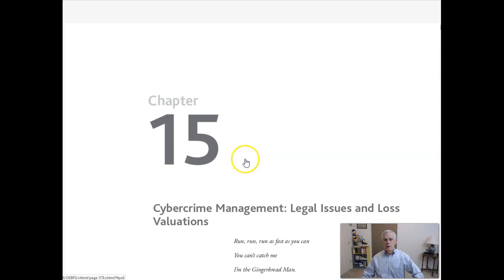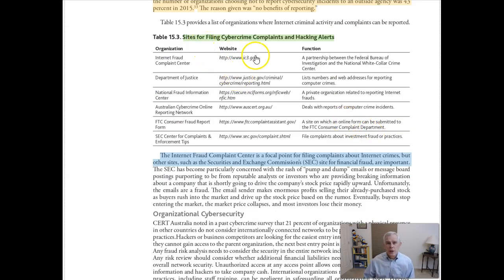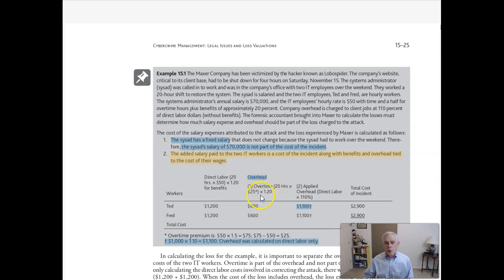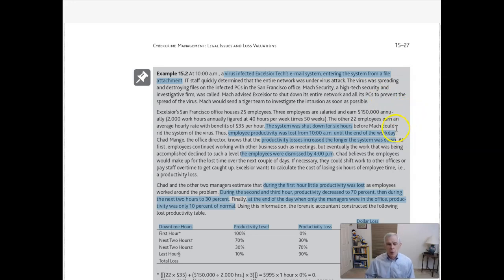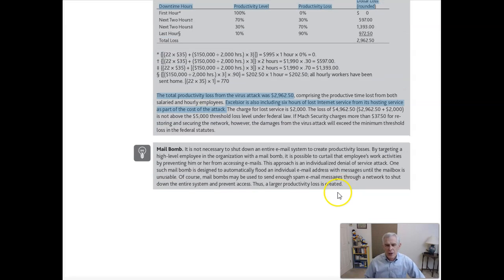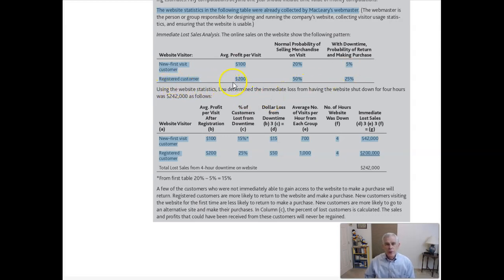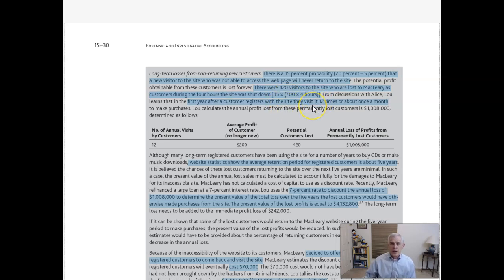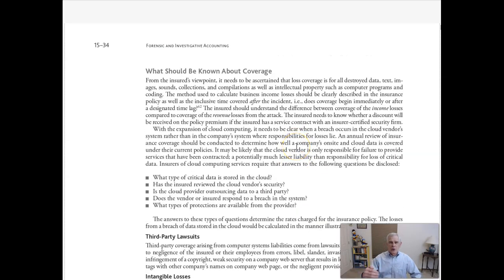ACC 650 Chapter 15 10e